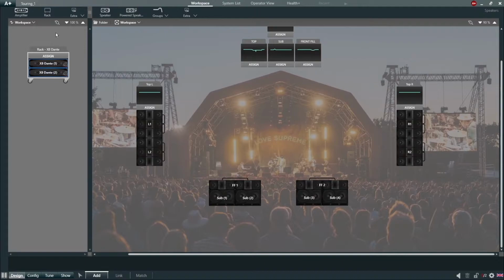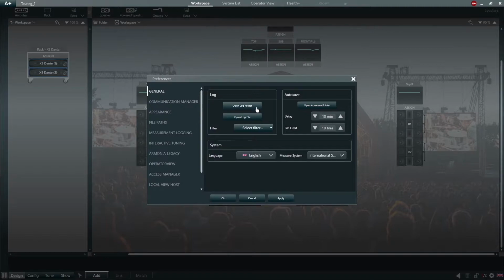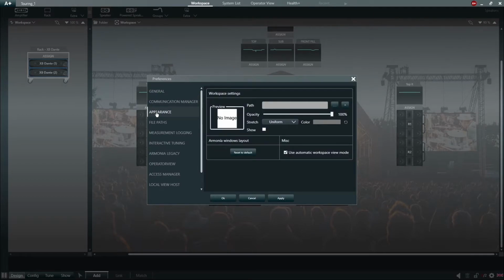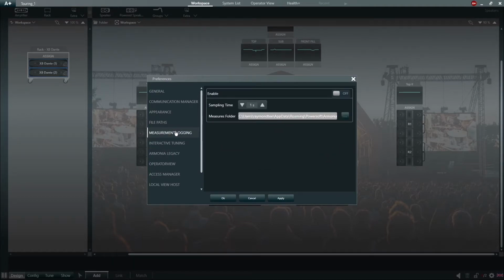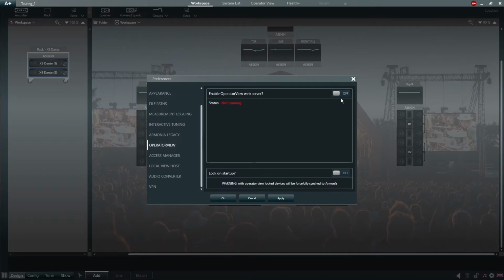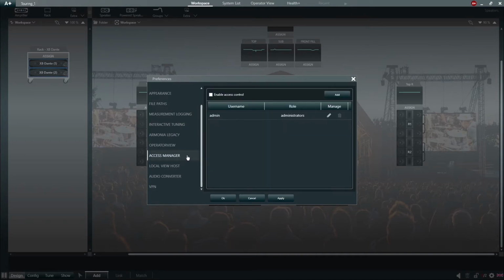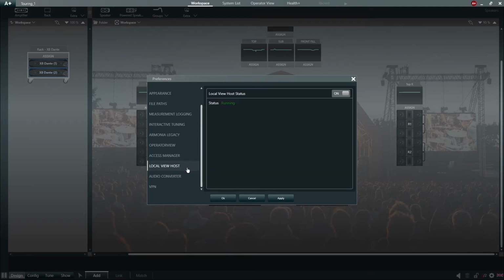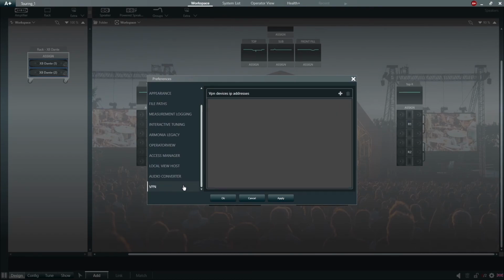ArmoníaPlus 2.0 Tutorial | General Overview - Options